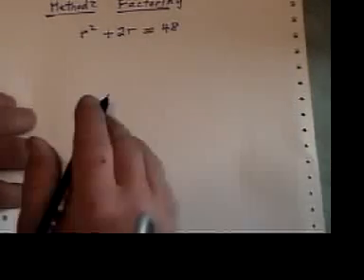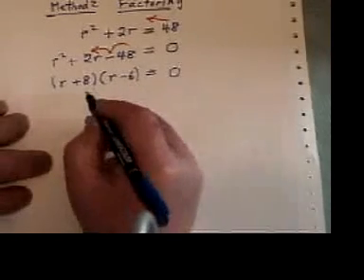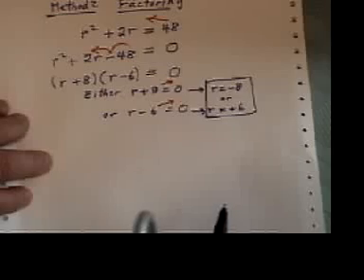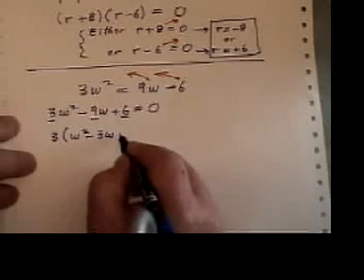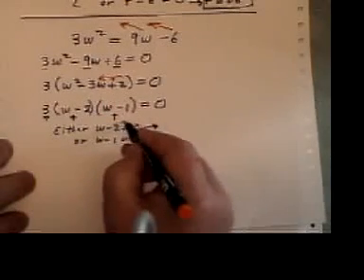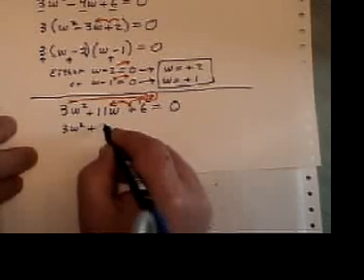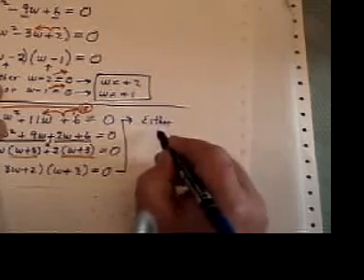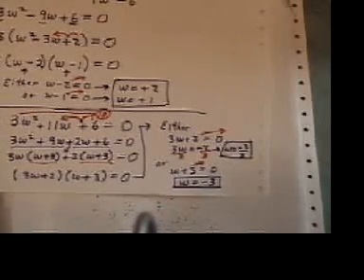Quadratics by Factoring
Solving a quadratic equation by using the factoring method.  If factoring is a weakness for you, then watch the videos on factoring that will appear in the later series. This is video 35 of 51 in the solving equation series. The next three series are "Word Problems", "Factoring" and "Graphing".